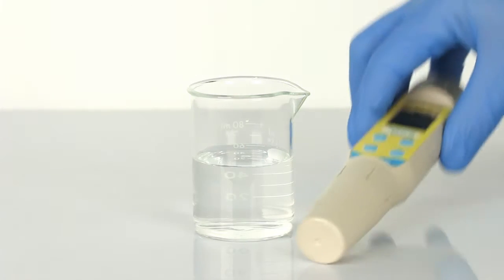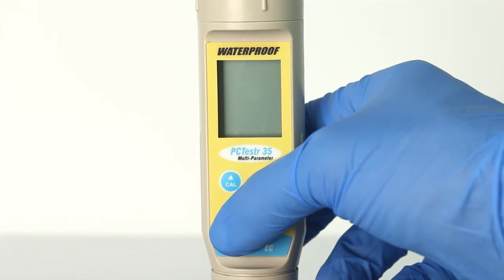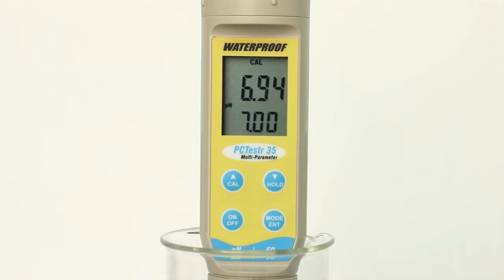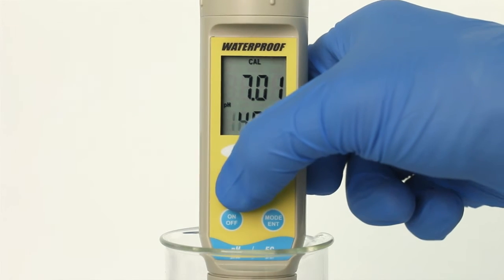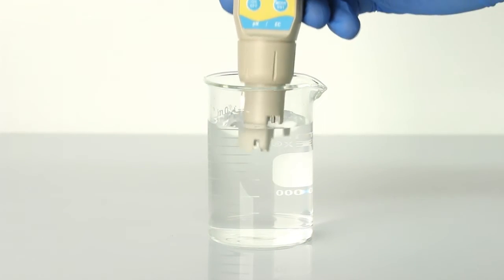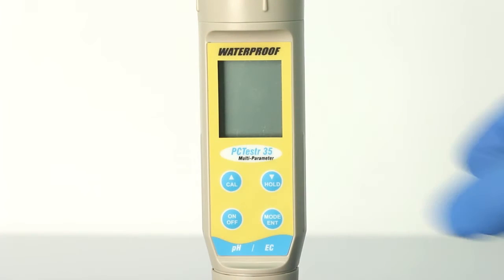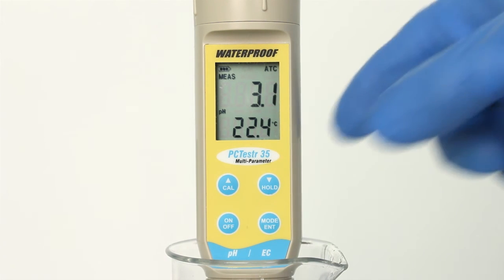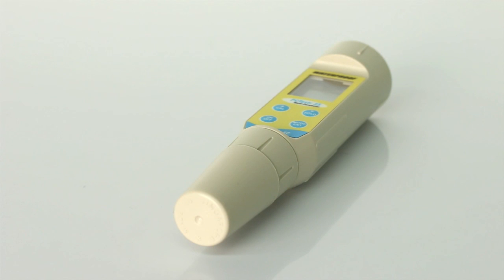Oakton PC Testr 35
How to calibrate and measure ph and conductivity using the Oakton PCTesr 35